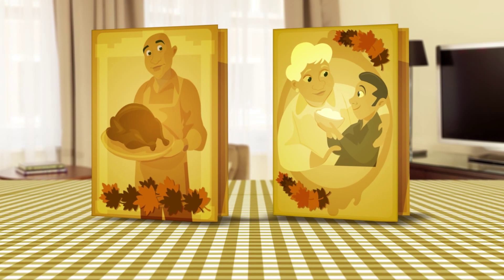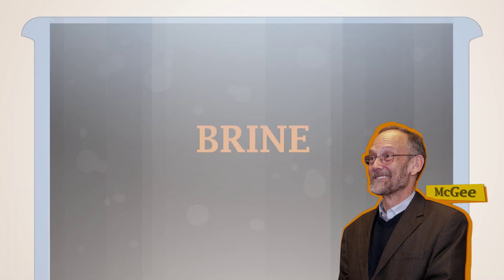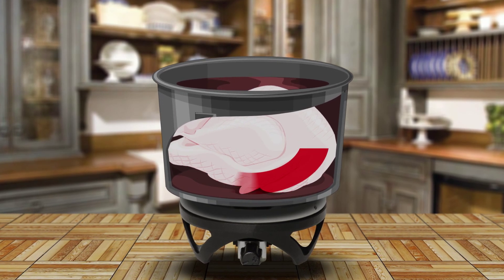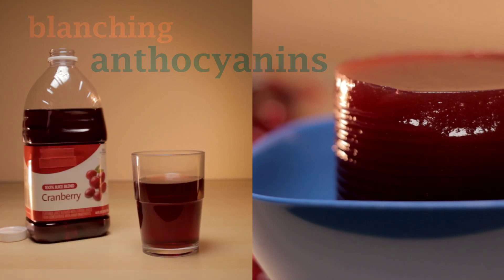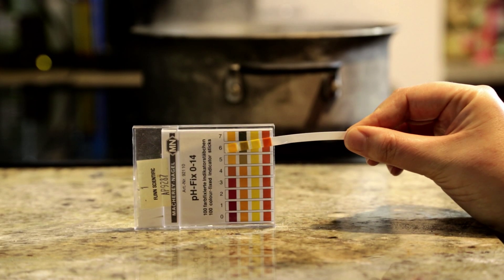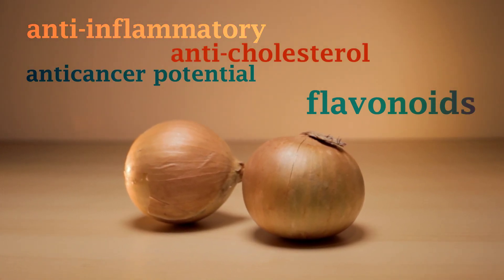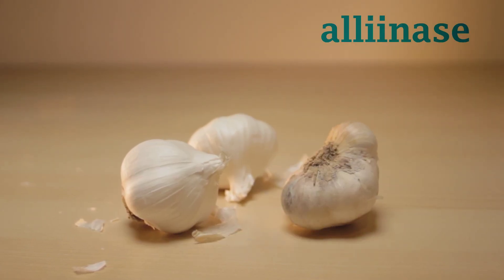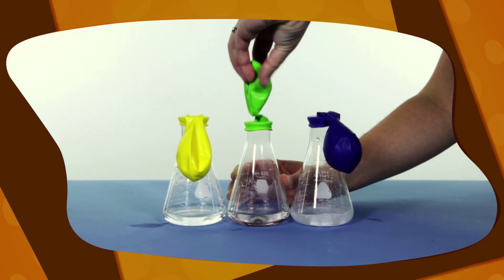5 Tips for a Better Thanksgiving through Chemistry - Bytesize Science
Thanksgiving is a holiday packed with cherished family traditions. But there's always room to experiment, right? Our latest video features five tips for a better Thanksgiving through chemistry. Check out the video to see the secret of turkey brining explained, the best way to make seitan — a.k.a. mock duck or "wheat meat" — or to find out whether cranberries are packed with more antioxidants in their raw form or as a canned sauce.

Video by Sean Parsons and Elaine Seward
Written by Christine Suh
Co-Directed and narrated by Adam Dylewski
Scientific consultant: Diane Bunce
Featuring Keri Moss